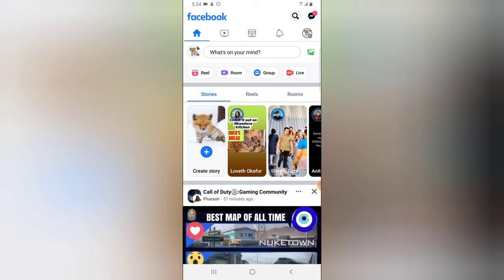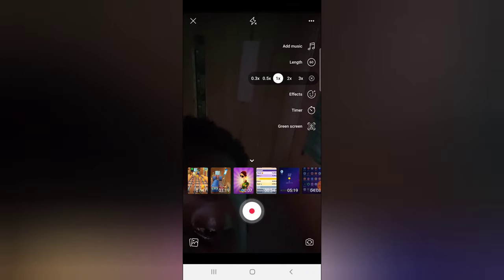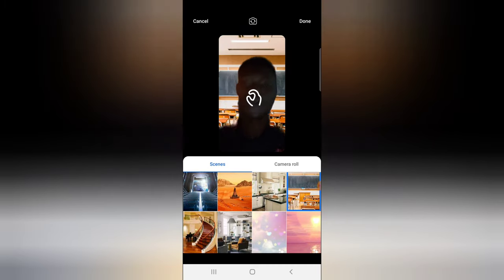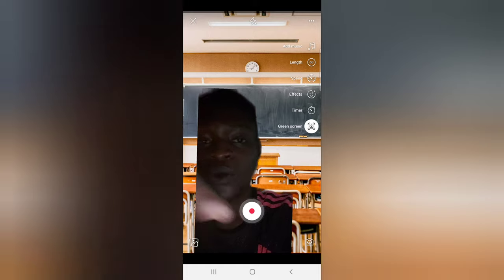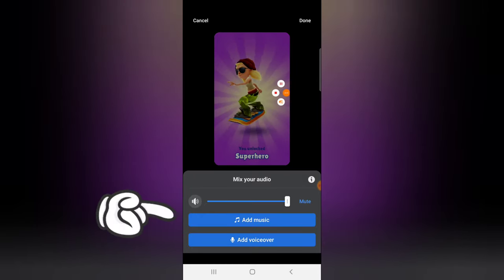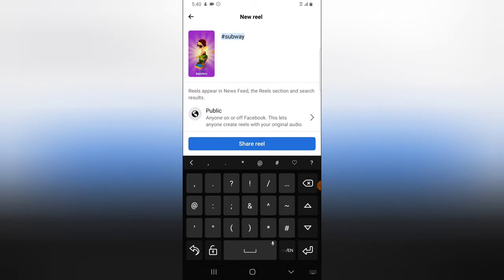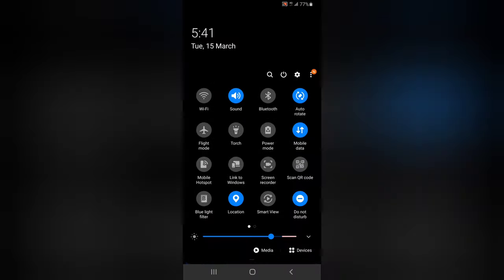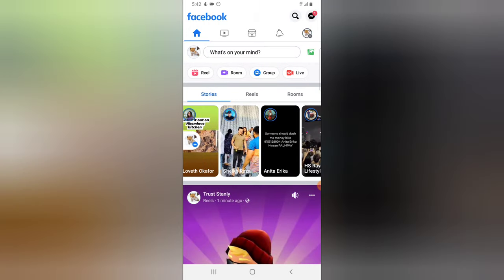how to create reels on Facebook app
Learn how to create reels on Facebook app, either you want to create a reals with green screen or what to upload a video you already created then this video is just for you.